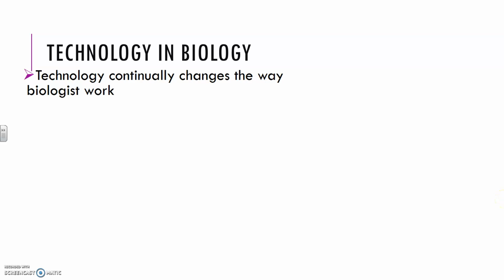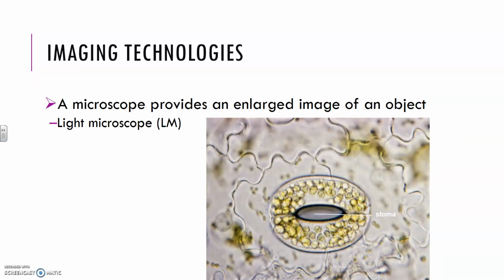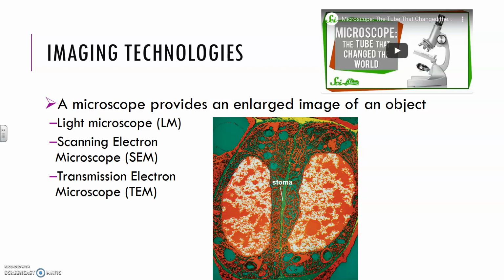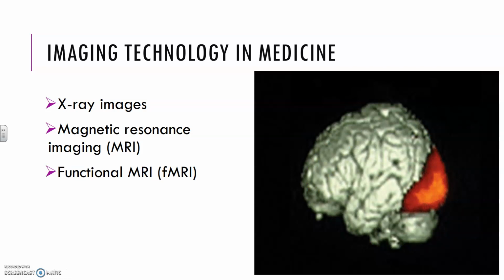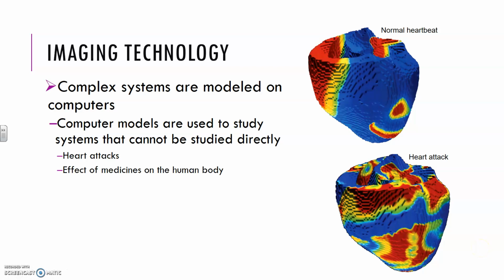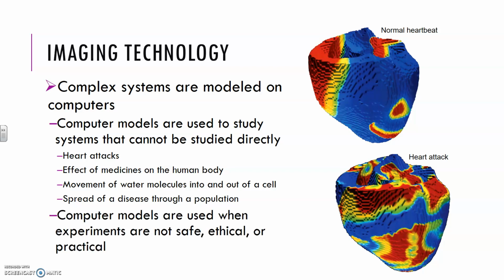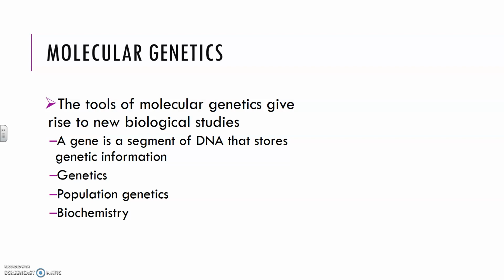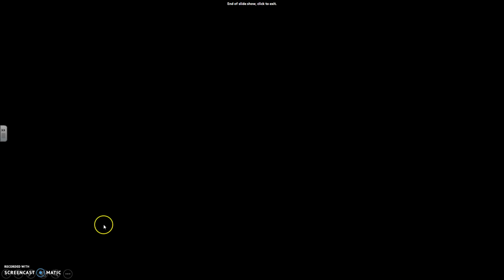Biology Chapter 1.3 Part 2